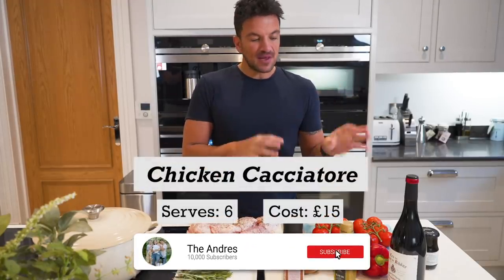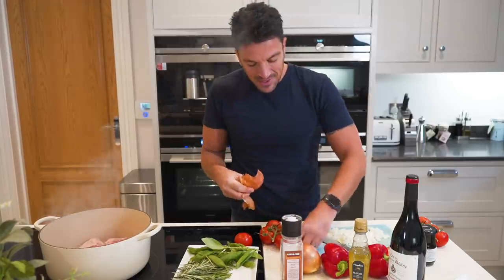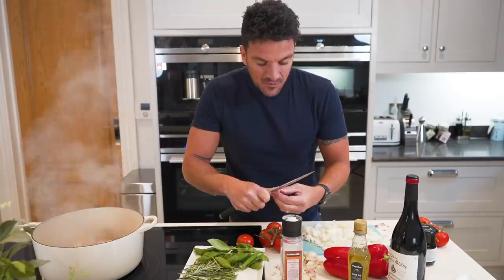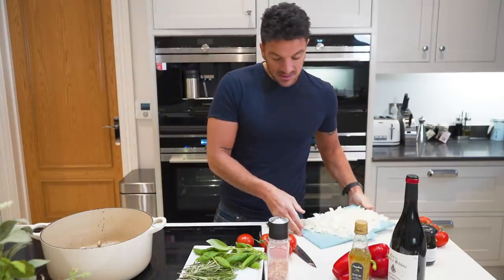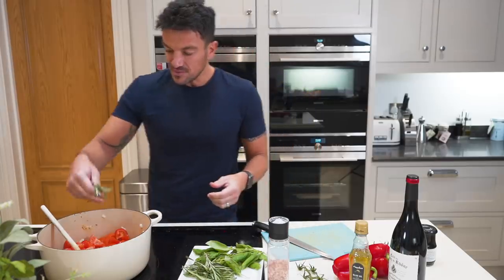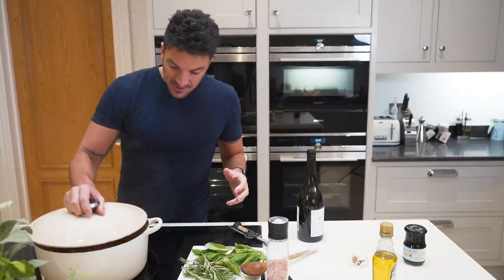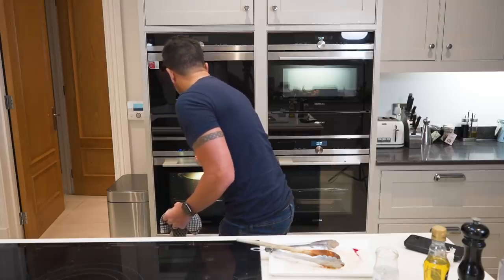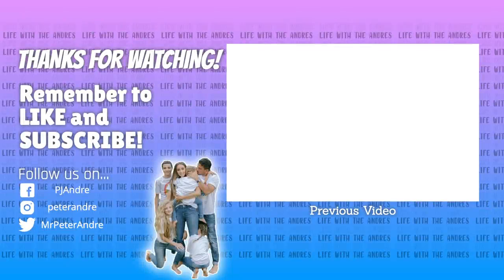Cooking With Pete: Chicken Cacciatore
Hey guys,

Welcome back to the channel and to my first cooking video! In today's video we made a Mediterranean Chicken Cacciatore with red peppers and olives!

This recipe serves 6 people and comes in at a cost of just over £15.

Below are all the ingredients needed to make this dish along with all the pricing!

6 Chicken Thighs - £5.00
2 Onions (Chopped) - £1.00
4 Garlic Cloves -55p
800g Vine Tomatoes - 27p
2 Red Bell Peppers - £1.00
2 Sprigs Rosemary - 70p
300ml Red Wine - £5.00
120g Black Olives - £1.50
Handful of Basil Leaves - 70p